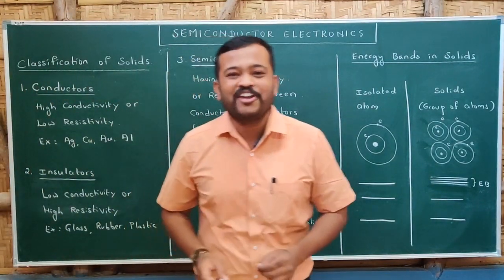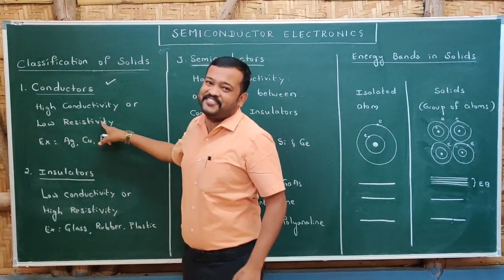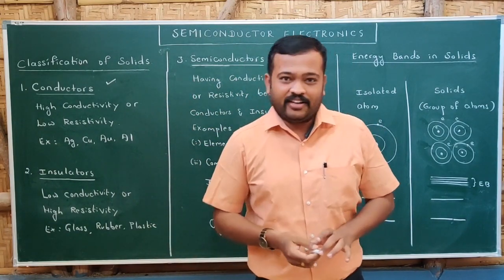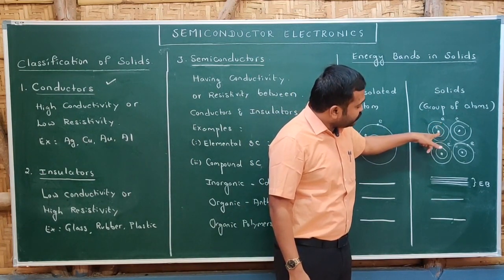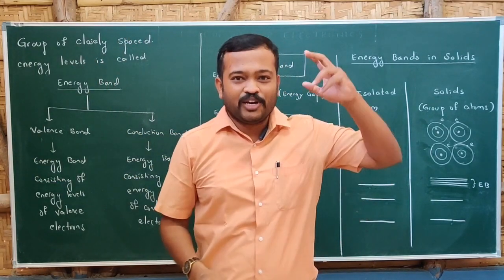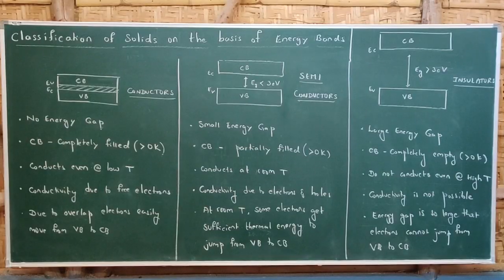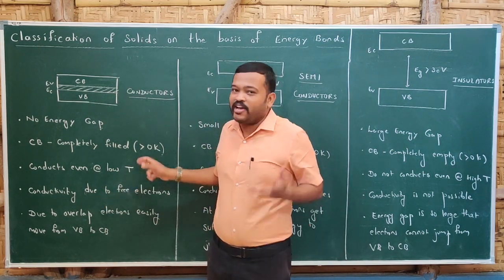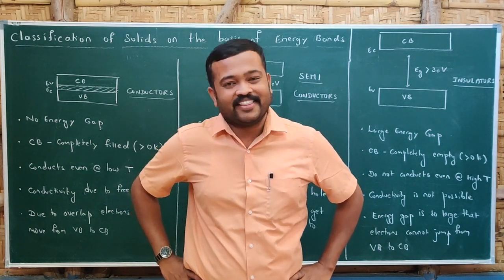Class 12 | Physics | Semiconductor : Part 1 | Band Theory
PU 2 | Class 12 | Physics | Introduction to semiconductors | Formation of Energy Bands in Solids | Classification of Solids | Vinay Chikkatti

Chapter 14 |
Semiconductor Electronics - Full Chapter